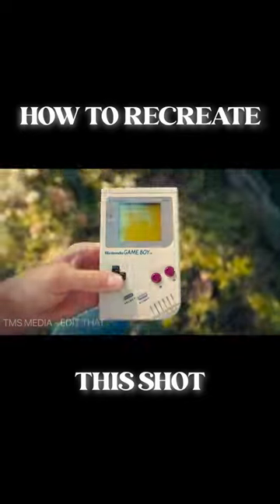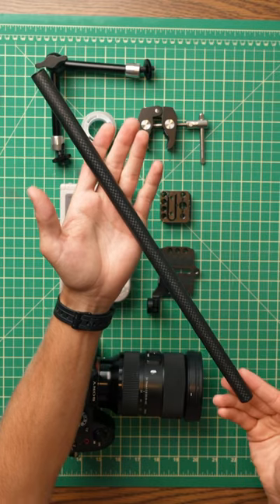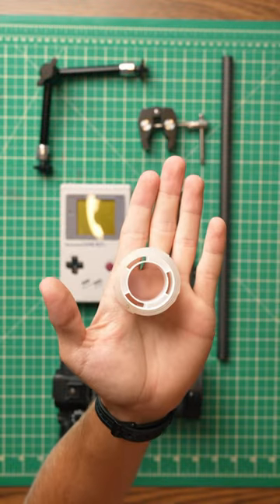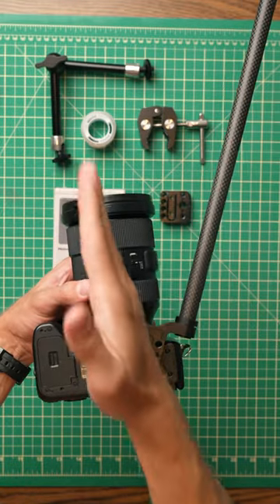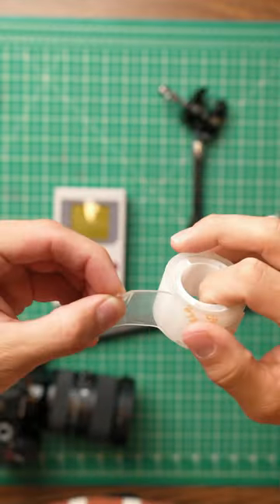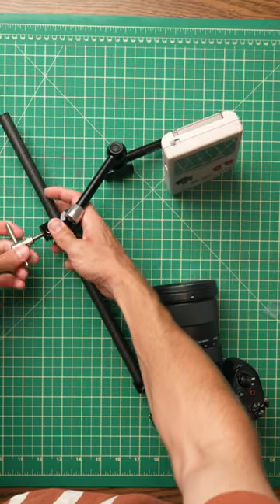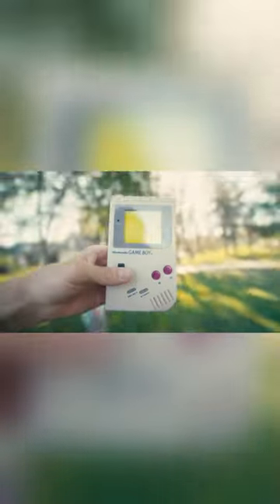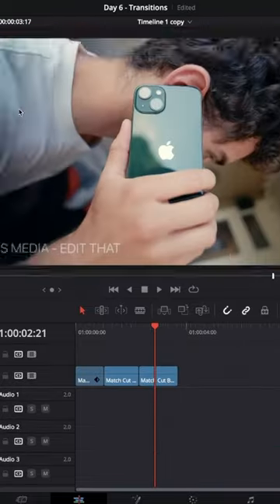How to make a matchcut rig